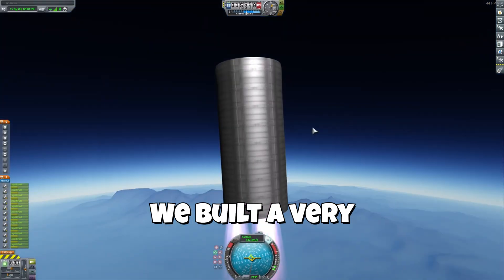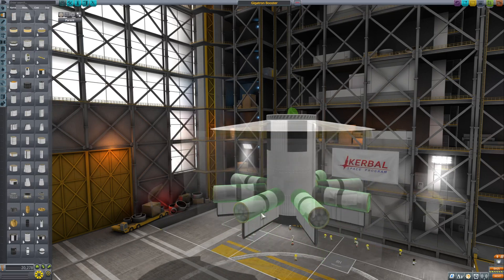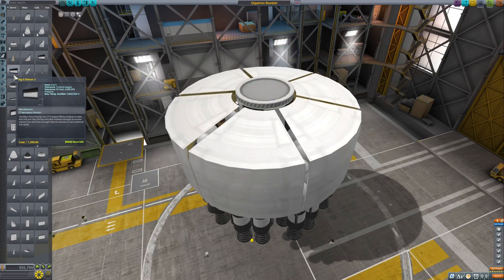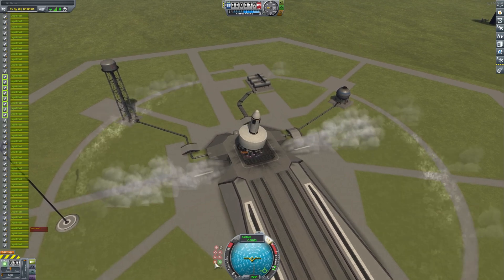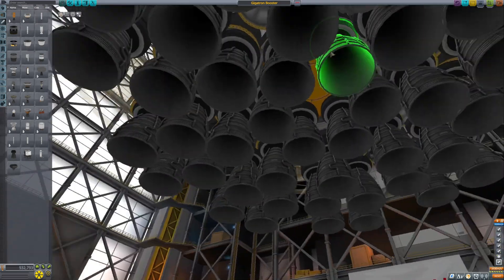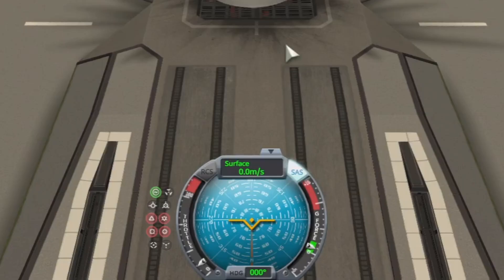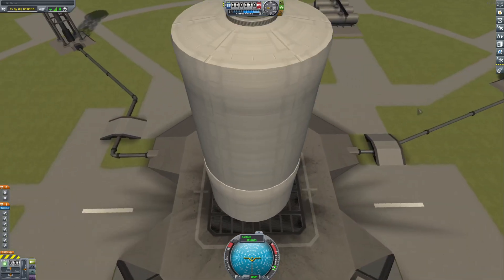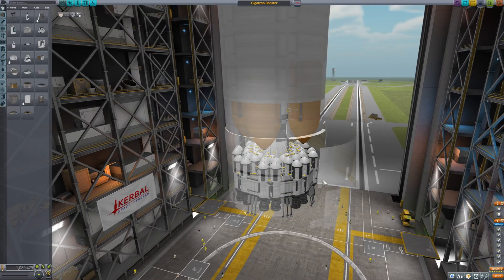Building the MOST POWERFUL Rocket in KSP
With 47 Vector engines, the GigaMax Ultra-Super Duper Booster, has over 3.1 million pounds of thrust or a quarter of what SpaceX's superheavy booster produces. Now... I could technically make a rocket that CAN produce equal or more to SpaceX's, but my computer would blow up before then. So as of now, this is the most powerful rocket I have ever made. It could also be the most powerful in stock, un-modded KSP as well.

Total Thrust Calculations (DeepSeek):
To determine the total thrust produced by 47 Vector engines in Kerbal Space Program (KSP):

Thrust per Vector Engine:
Each Vector engine provides 295 kN of thrust at sea level (315 kN in a vacuum, but sea level is assumed here).

Total Thrust in kN:
295 kN/engine × 47 engines = 13,865 kN

Convert kN to Pounds-Force (lbf):
1kN ≈ 224.81lbf
13,865kN×224.81lbf/kN=3,116,976lbf.

Conclusion:
47 Vector engines produce approximately 3,117,000 pounds of thrust at sea level.

Music Used in the Video:
1. Brittle Grille (KSP-OST)
2. Frozen Star (KSP-OST)
3. Frozen Waltz (KSP-OST)
4. Sneaky Adventure (KSP-OST)
5. Groove Groove (KSP-OST)